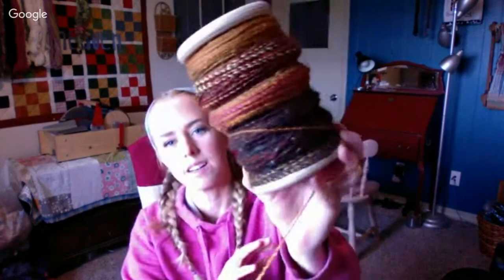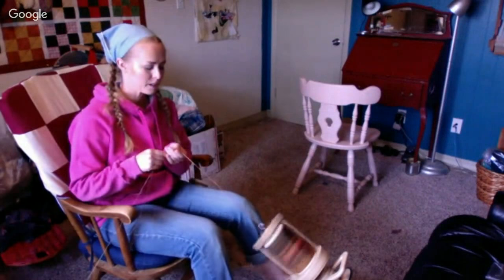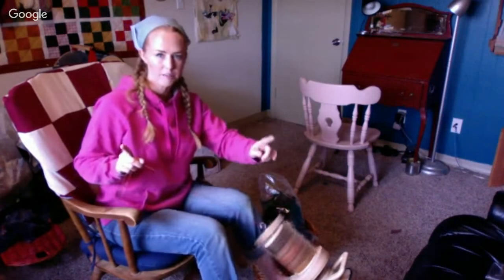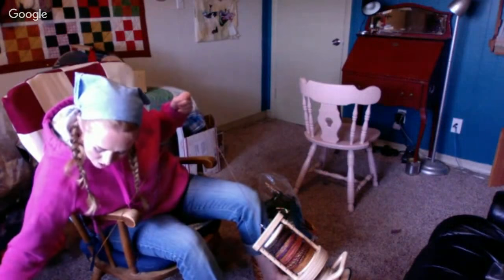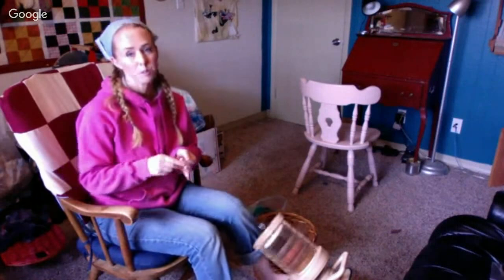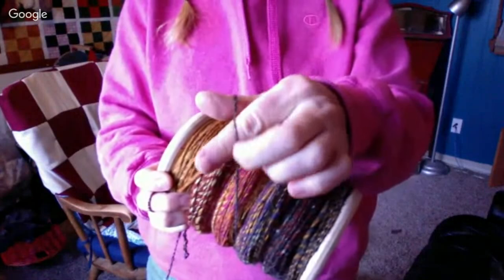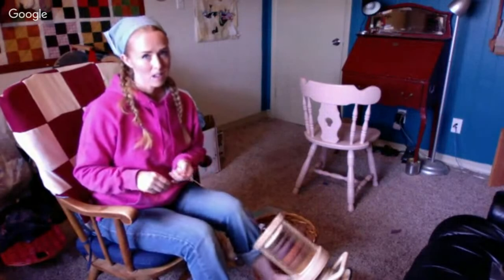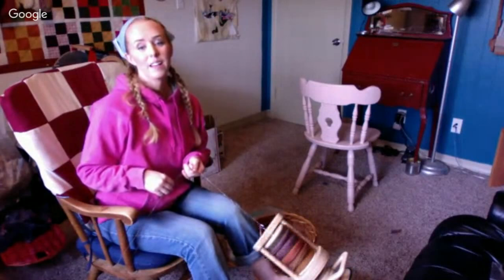Prepping for Namaste Farms Spin-In